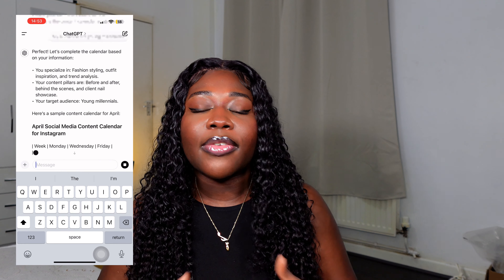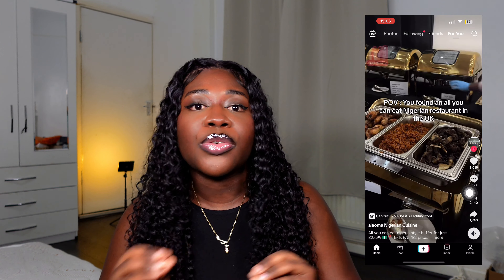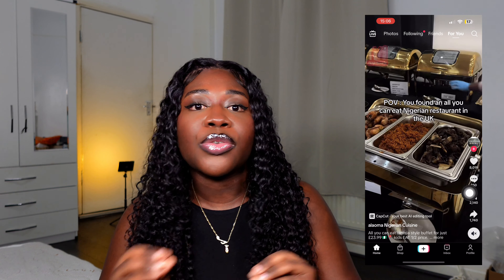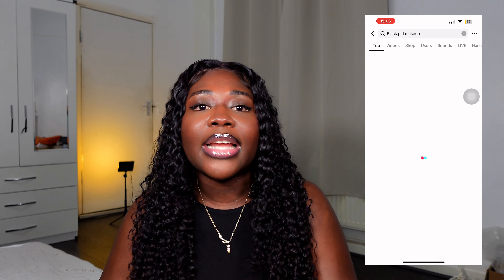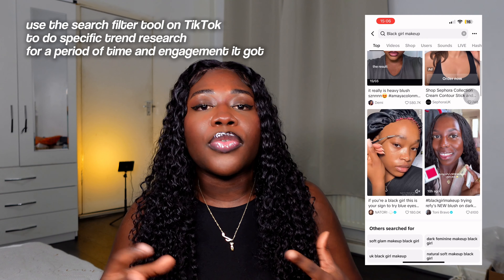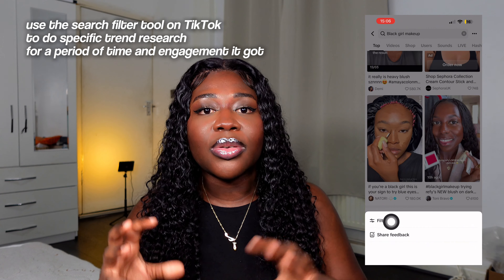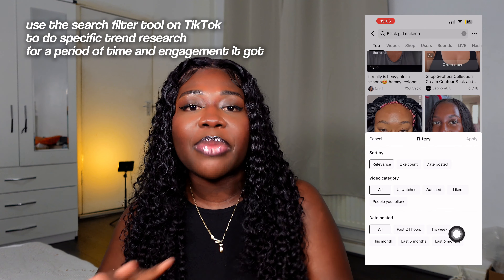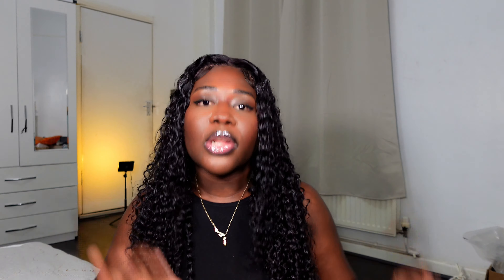How I Generate Endless Content Ideas! Tips Hacks & Strategies you need to know as a Creator in 2024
In today’s video i share ways  you can generate endless content ideas

✰OTHER VIDEOS YOU MIGHT LIKE✰:

Relocation from Ghana to UK Playlist Series

Video Chapters
0:00 Intro
0:31 Hi, welcome to my channel
1:08 personal experiences
2:25 your audience
4:50 research
6:40 trendspotting
8:32 show your process
10:09 competitor analysis
12:44 experiment
17:22 collab
18:37 leave your questions here

✰ FAQ'S ✰
how old are you? - i'm 25!
where do you live? - Nottingham, UK
what do u use to film + edit? -  Sony ZV-1F + Capcut

Music

LucidDream. - i can't live without you

LucidDream. - Sad Boy [Free Trap Type
Beat]
LucidDream.

LucidDream. - afraid of losing you forever

LucidDream. - Sunset behind the window

LucidDream. - when the night falls

LucidDream. - take my hand